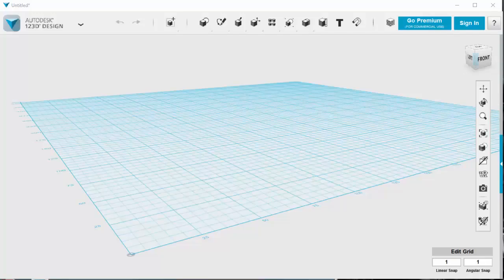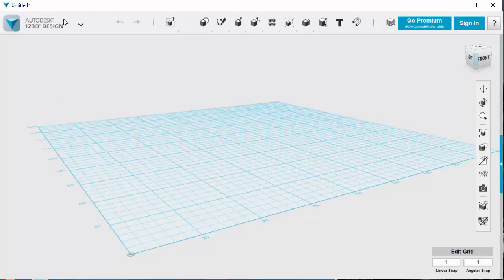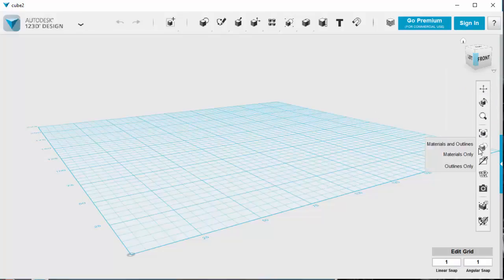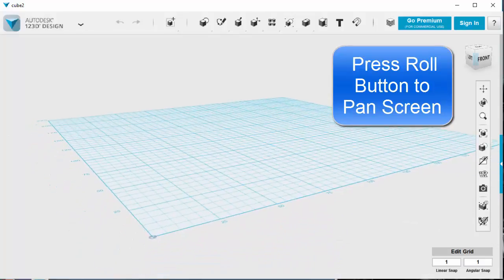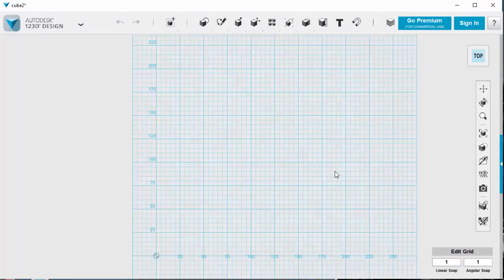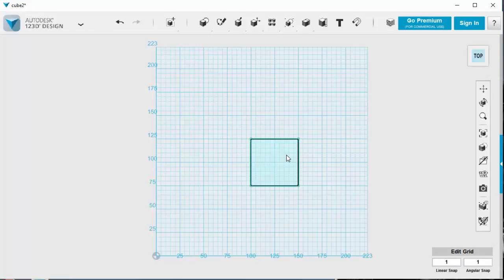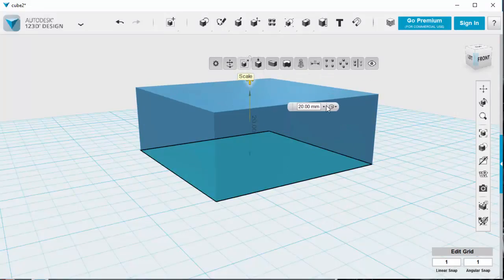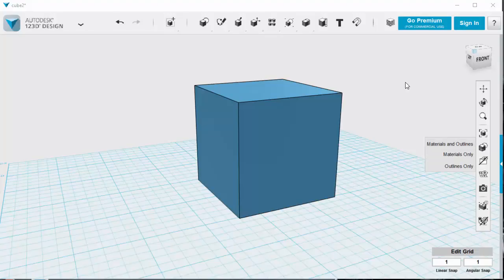An introduction to 123D Design